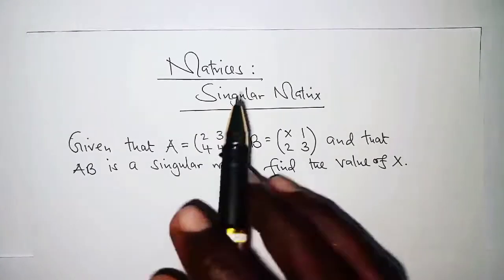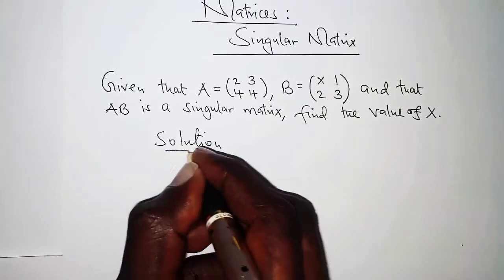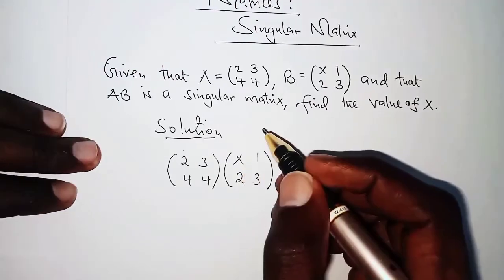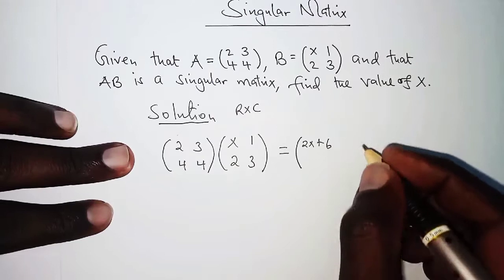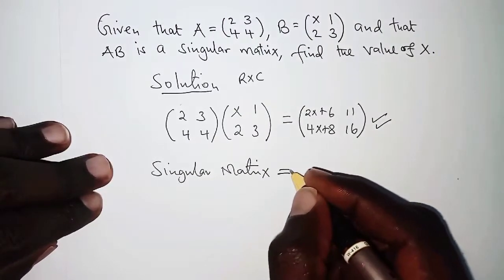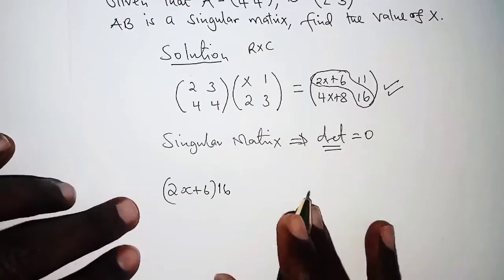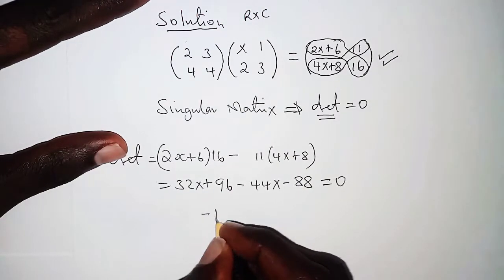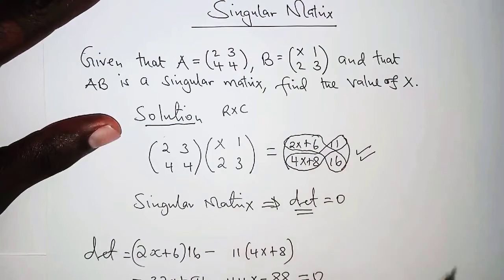Matrix multiplication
Learn matrix multiplication, singular matrix problem.